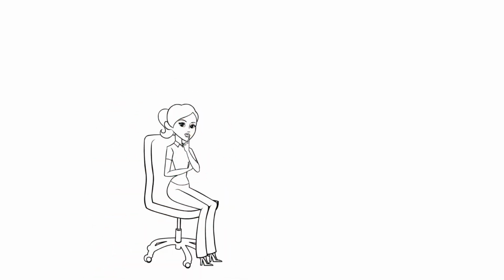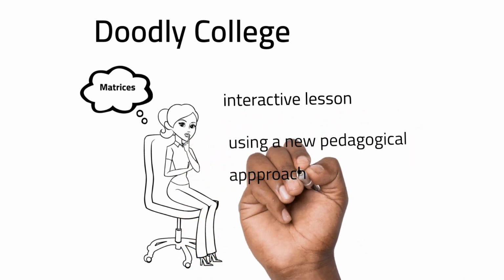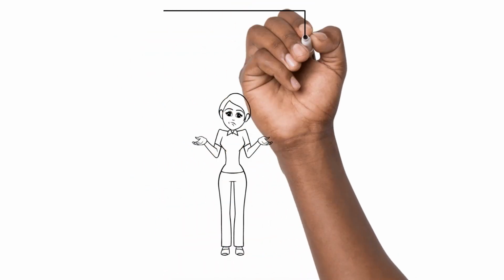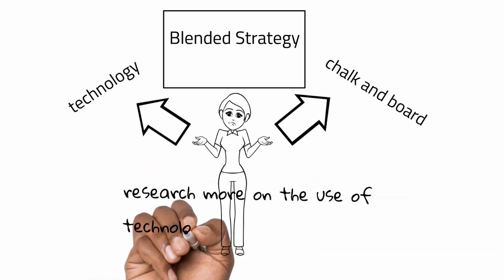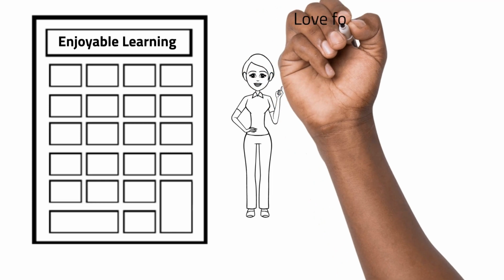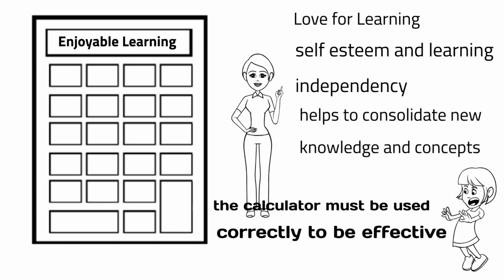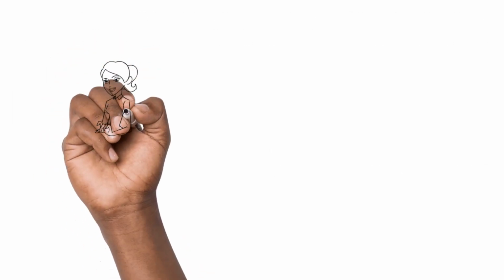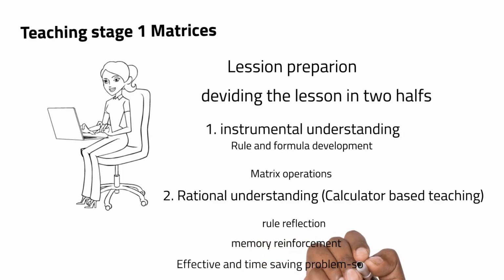Teaching Matrices with the aide of a calculator